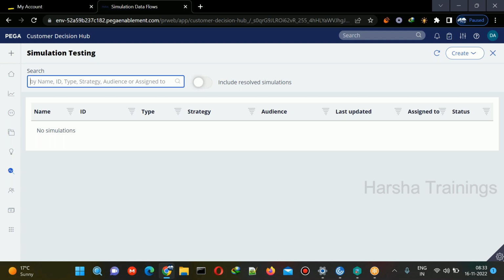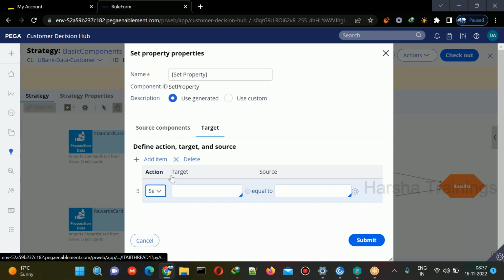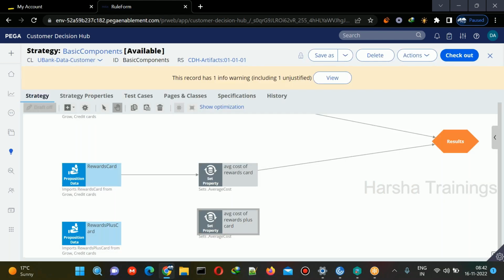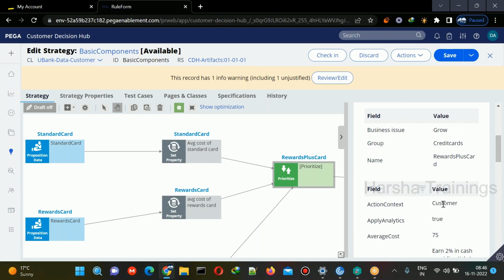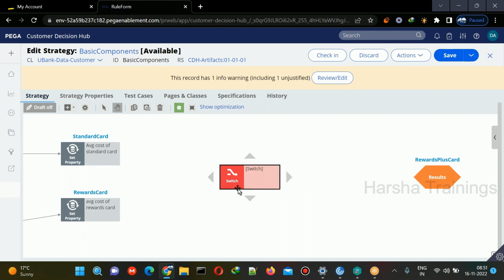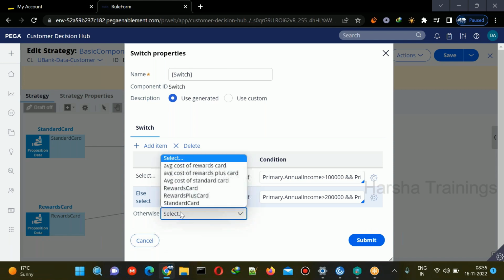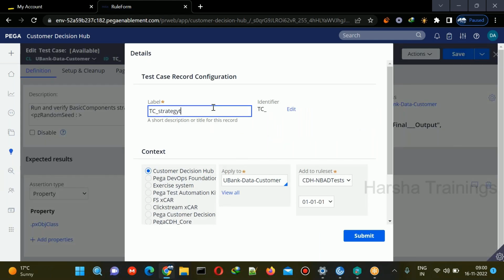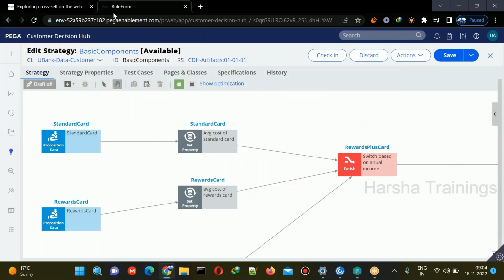PEGA CPDC Class 02 | Propositions & Attributes | New Batch | Real time Project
pega
pega pega
pega developer
pega interview questions and answers
pega knowledgebase
data transform in pega
pega portal
pega bytes
case management in pega
pega tutorial
pega course
pega news
Pega Tutorial
Pega tutorial for Beginner
Pega CSA
Pega CSSA
Pega LSA
Pega Interviews

Regards,
Harsha Trainings,
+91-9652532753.